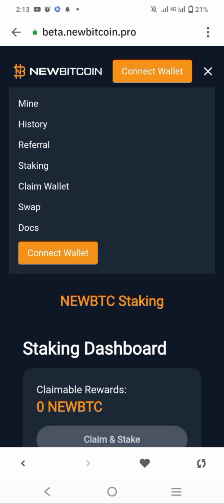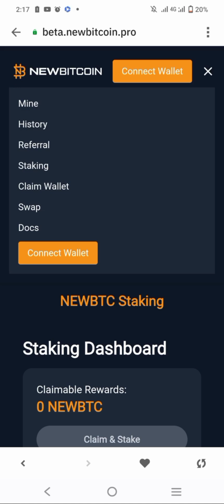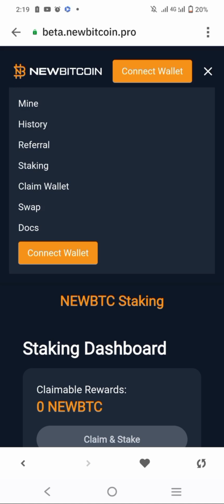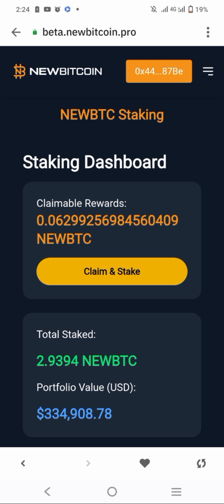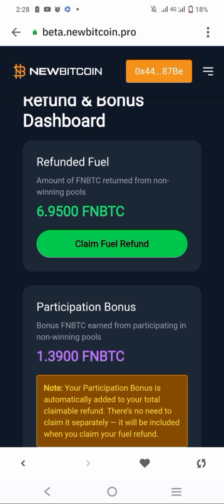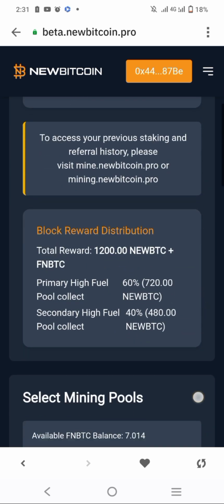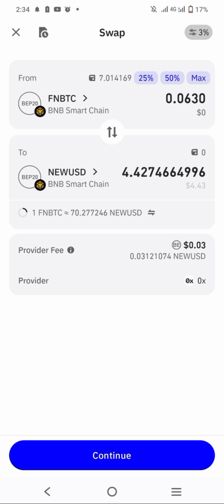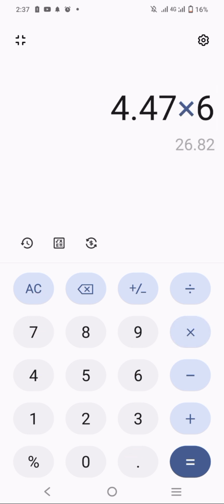Mine NEWBTC & FNBTC and Convert to USDT Instantly | Beginner’s Guide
Want to earn crypto fast? Learn how to mine NEWBTC and FNBTC and convert your earnings into USDT instantly with this beginner-friendly guide. In this step-by-step tutorial, you'll discover how to start mining, fund your fuel balance, use the referral system, and instantly swap your mining rewards to stablecoins like USDT. Perfect for crypto newbies looking for passive income or experienced miners exploring new platforms.

In this video, you'll learn:

How to mine NEWBTC and FNBTC efficiently

How to set up your mining wallet and fuel balance

How the referral commission works

How to convert NEWBTC/FNBTC to USDT instantly

Tips for safe and smart crypto mining

Whether you're mining for profit or exploring new blockchain projects, this guide gives you everything you need to get started quickly and securely.